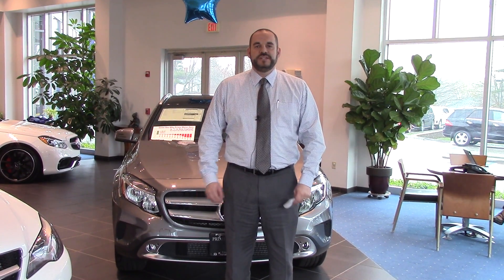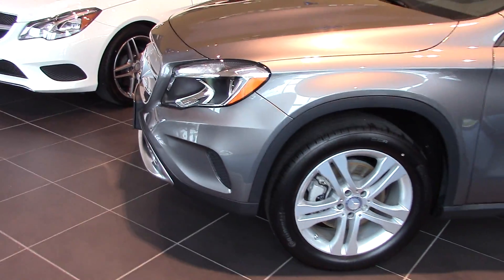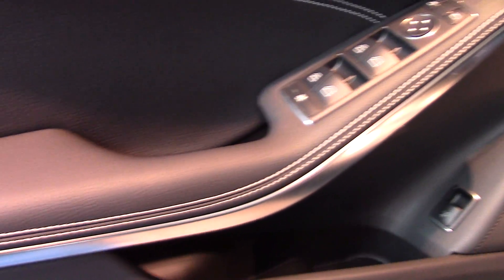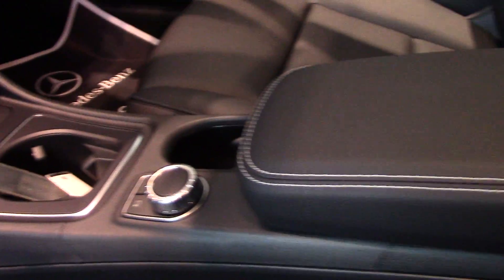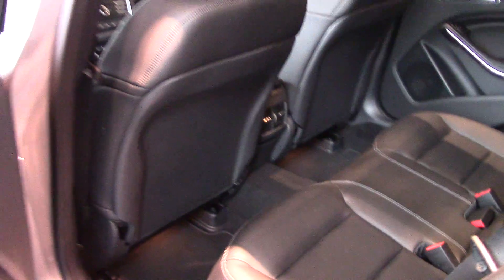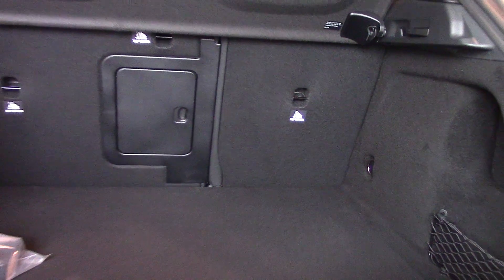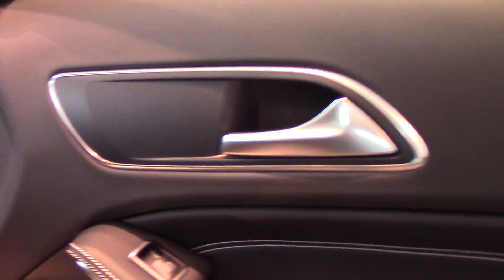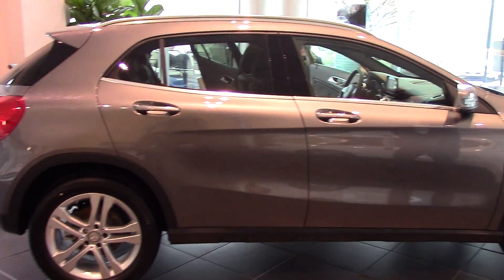Jerry Lynde GLA